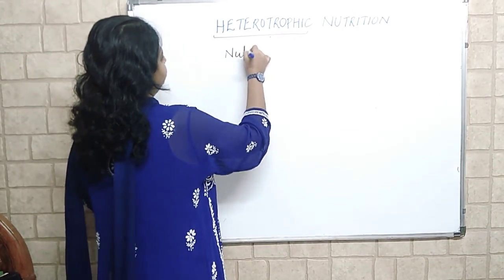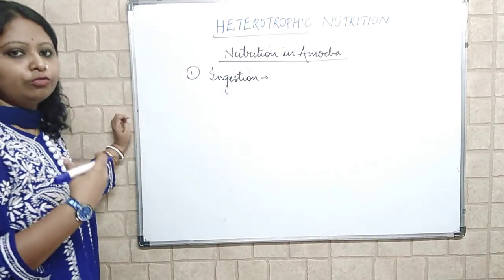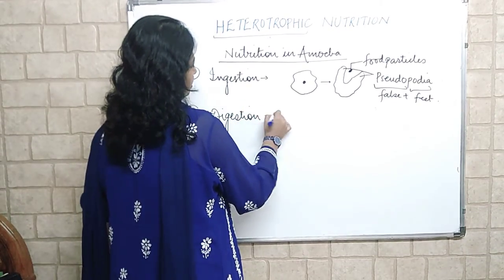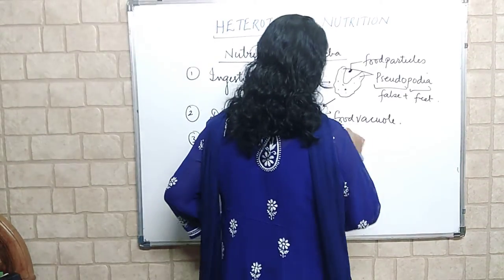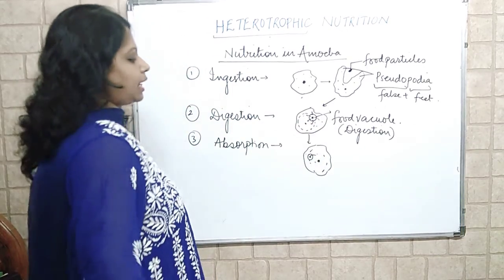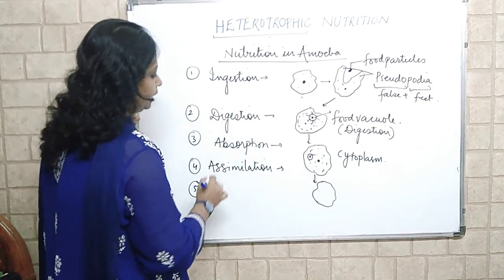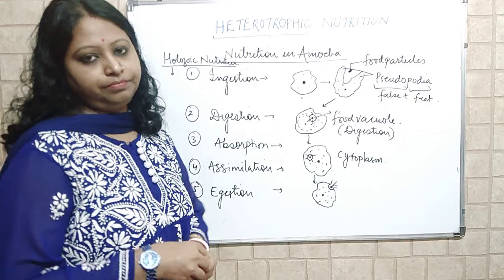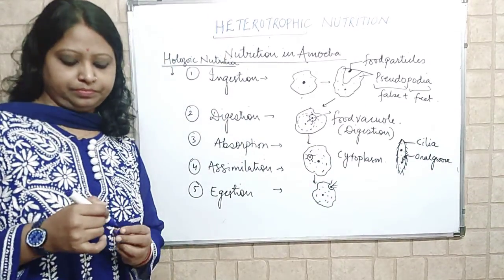Class 10 Nutrition in Amoeba